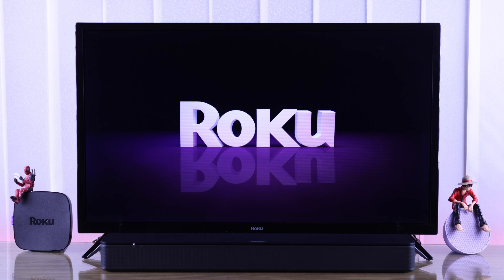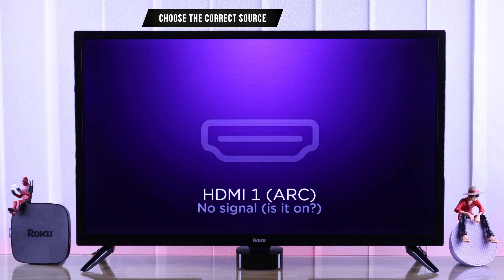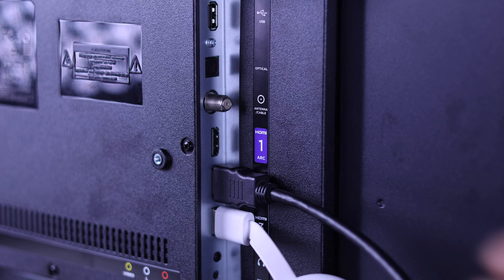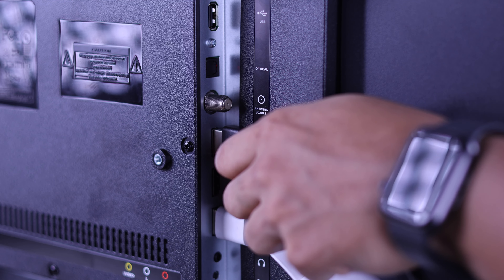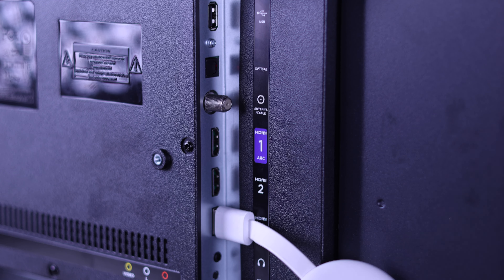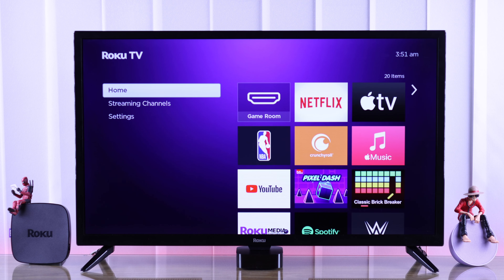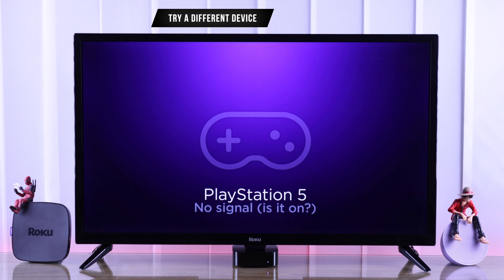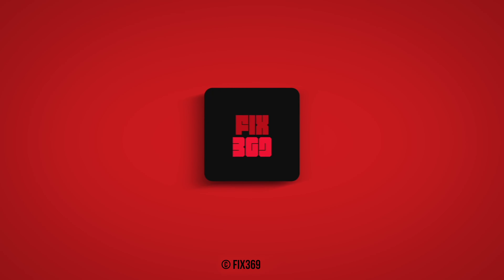HDMI No Signal (Is It On?) on Roku TV? - Fixed!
HDMI not working on the Roku Select Series TV and it’s showing an ‘HDMI No Signal (Is It ON)’ Error? Frustrated with HDMI problems on Roku TV running on the Roku OS, like

* HDMI keep disconnecting,
* HDMI ARC Port not working,
* HDMI Black Screen,
* HDMI No Signal,
* HDMI CEC not working
* HDMI Port not working,

In this video, the Fix369 Team will show you 4 simple and swift solutions to fix HDMI not working on Roku Smart TV effectively.

0:00 HDMI Not working on Roku TV
0:20 Solution 1: Basic Troubleshooting
0:58 Solution 2: Switch the HDMI Port or Cable
1:08 Solution 3: Cold Boot your TV and Plug the HDMI Cable Directly
1:37 Solution 4: HDMI CEC Not working Roku TV
2:03 If nothing else Works